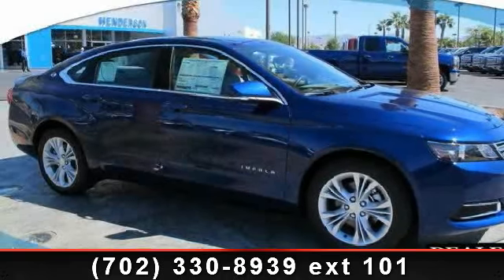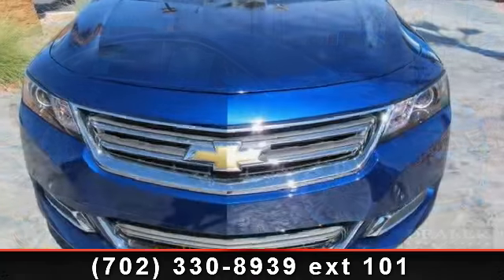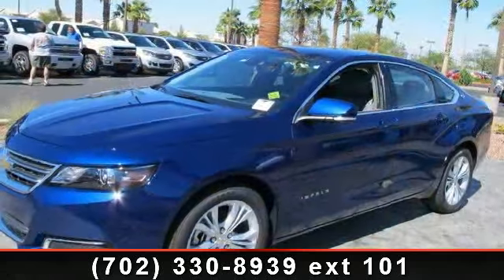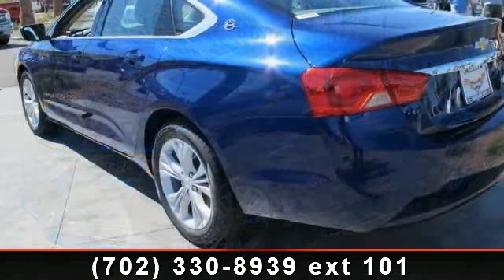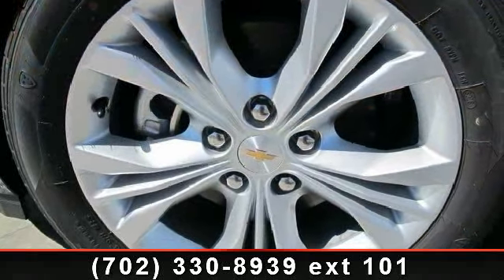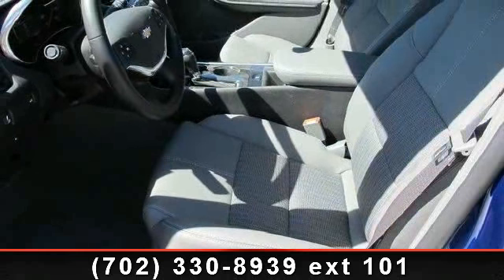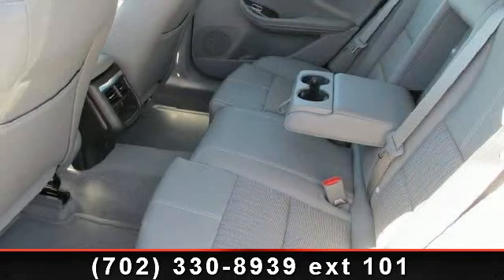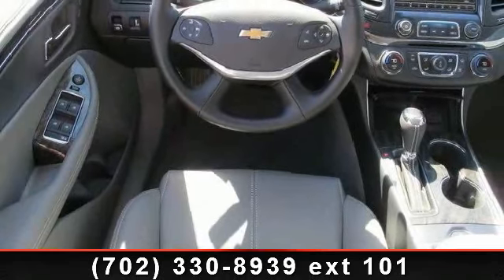2014 Chevrolet Impala - Henderson Chevrolet - Henderson, NV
Vision is the cornerstone of good design and at the core of fearless innovation. The all-new 2014 Impala is proof of that, combining superior materials with meticulously crafted technology. It's a striking departure from the status quo. The powerdome hood, wide chrome grille, projector-beam headlamps and available LED daytime running lamps project the bold new face of Chevrolet. The provocative silhouette, sculpted bodysides and a choice of 18-, 19- or 20-inch wheels contribute further to its dramatic appearance and head-turning profile.  The Impala interior has been transformed into a carefully crafted, exquisitely detailed environment with the driver's comfort and peace of mind its focus. A dramatic and innovative reinterpretation of the classic Chevrolet "dual-cockpit" instrument panel flows seamlessly around the driver, while visual accents such as available soft ice-blue ambient lighting ignite the senses.